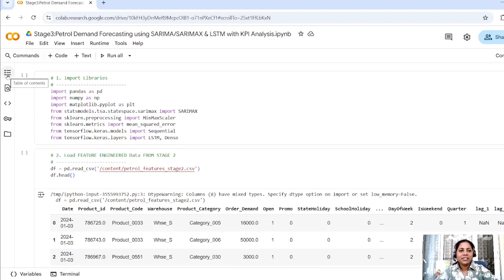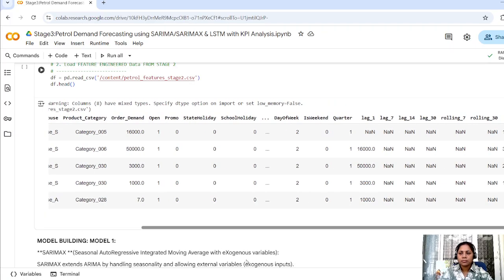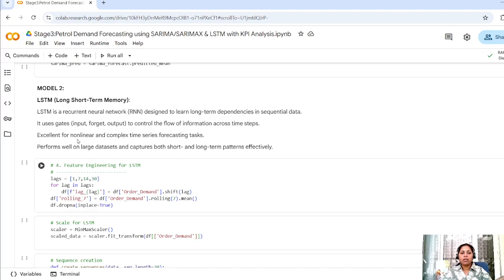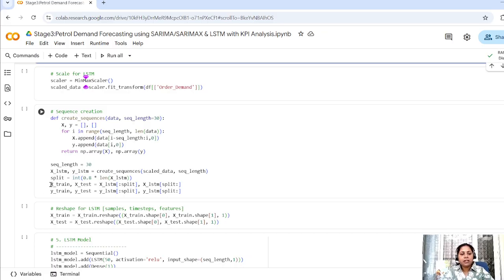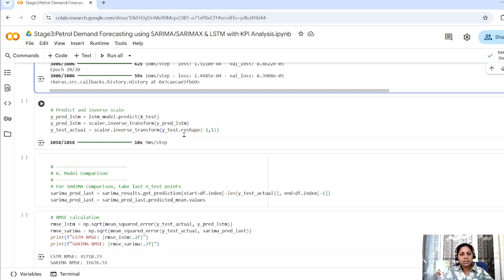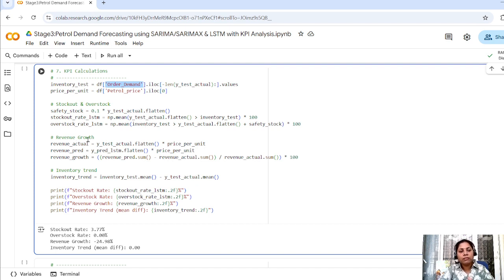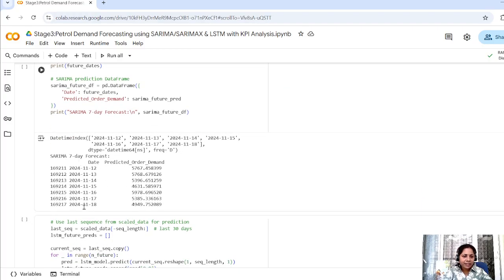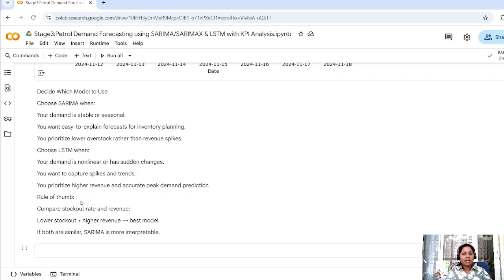Stage 3: Demand Forecasting using SARIMAX & LSTM | KPI Analysis for Retail Sales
Welcome to Stage 3 of our Retail Demand Forecasting Data Science Project!

🚀 What You’ll Learn:

Time Series Forecasting using SARIMAX (Seasonal ARIMA with Exogenous Variables)

Deep Learning-based Forecasting using LSTM Neural Networks

Comparing model performance (RMSE, MAPE, MAE)

Visualizing next 7-day demand predictions

📊 Key Topics Covered:

Model building, training & evaluation

Hyperparameter tuning

Forecast visualization

KPI interpretation for demand trends

🧠 Tech Stack: Python, Pandas, NumPy, Statsmodels, TensorFlow/Keras, Matplotlib, Seaborn

💡 Next Stage: Deployment & Dashboard Visualization (Stage 4)